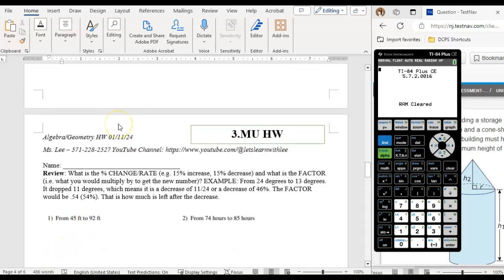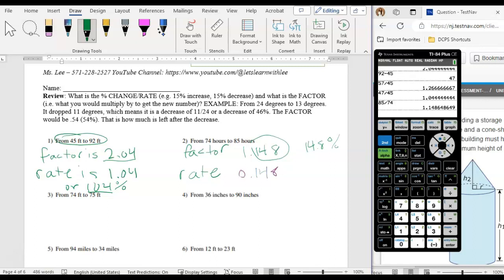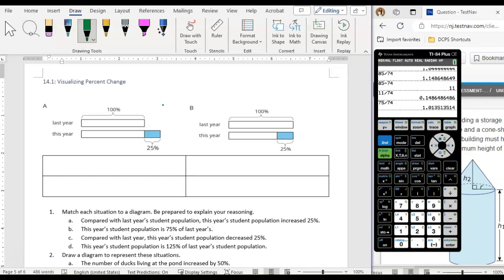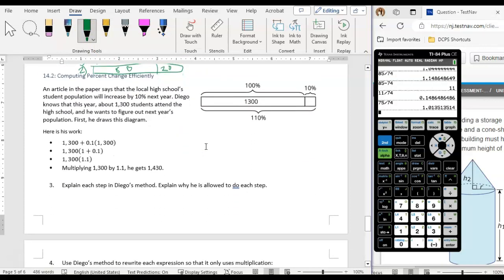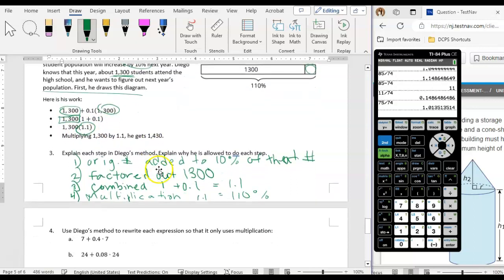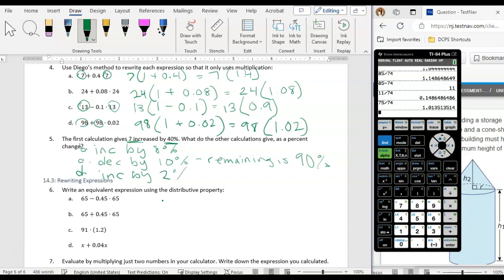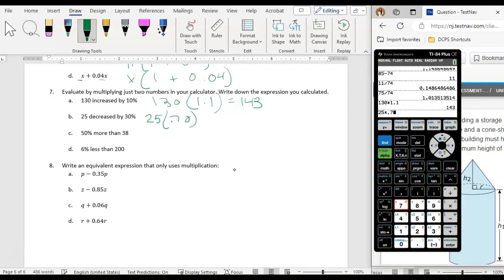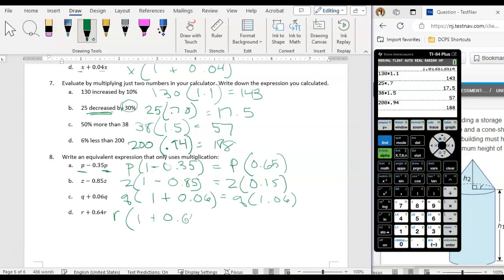HW3.MU - Due Friday